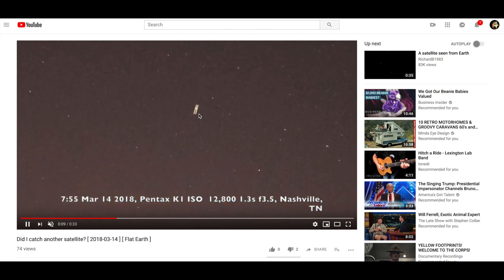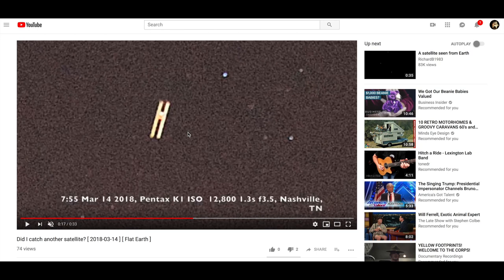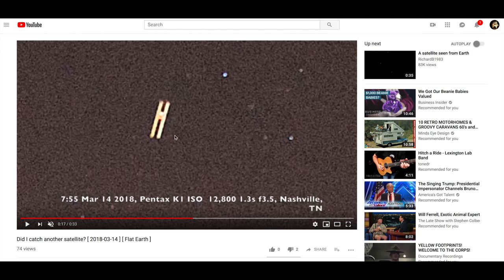Satellite 2 - Captured satellite with Pentax K1 / 28-100mm lens.